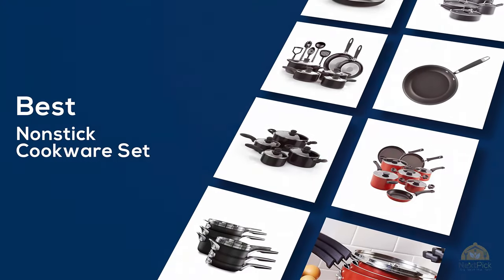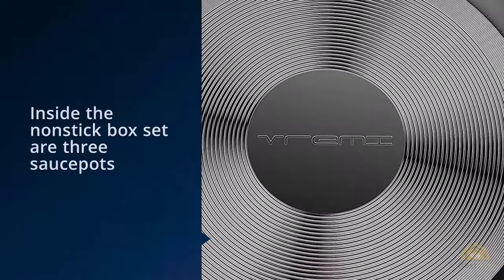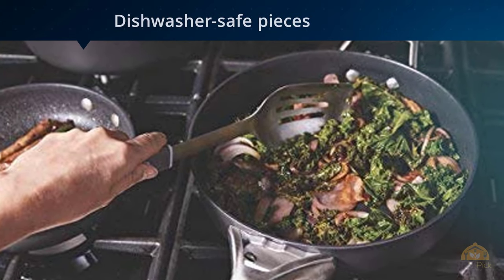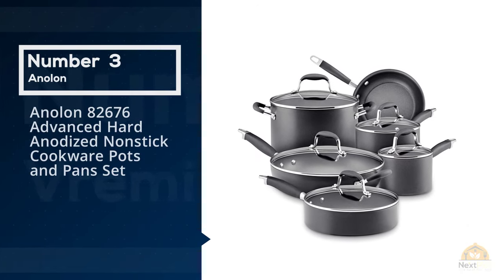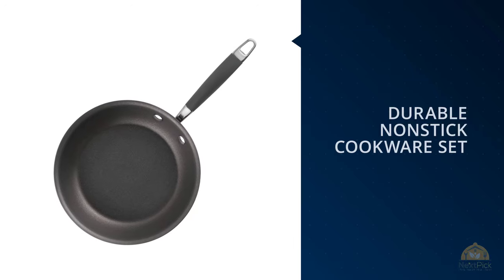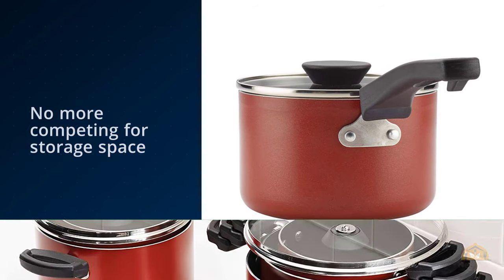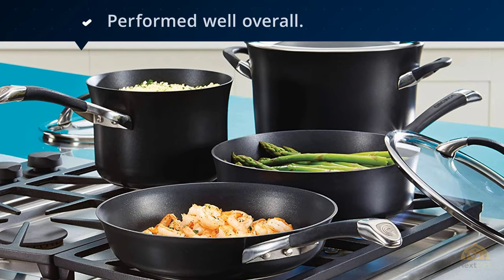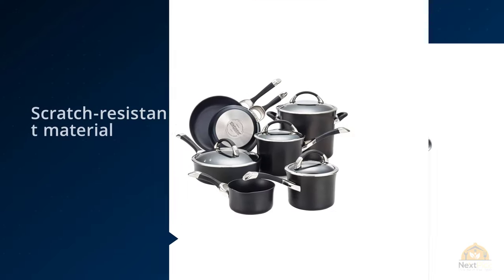Top 5 Best Nonstick Cookware Set Review in 2024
Best Nonstick Cookware Set featured in this video:
0:23 NO.1. Vremi 15 Piece Nonstick Cookware Set
1:06 NO.2. Calphalon Premier Space-Saving Nonstick 10 Piece Set
1:56 NO.3. Anolon 82676 Advanced Hard-Anodized Nonstick Cookware Pots and Pans Set
2:50 NO.4. Farberware 22246 Neat Nest Dishwasher Safe Nonstick Saucepan Pots and Pans Set
3:43 NO.5. Circulon 87376 Symmetry Hard-Anodized Nonstick Cookware Pots and Pans Set

What Is A Nonstick Cookware Set?
Nonstick cookware sets can carry a ton of happiness to your culinary life, much more than Rachel Ray plans in some cases. Nourishments that will in general prepare on to hardened steel or cast iron when warmed, slide around unreservedly when cooked on a nonstick surface. Their nonstick covering lets you cook with less oil while as yet permitting the substance of the container to easily slide directly out when you're set. Wellbeing cognizant cooks love that, and any individual who loathes scouring pots and dish is into the simplicity of cleaning, as well.

What is the best Nonstick Cookware Set?
We strive to review as many products as we can, read realtime reviews, and made our own ranking. We welcome all your comments.